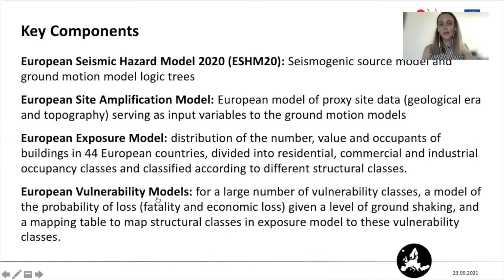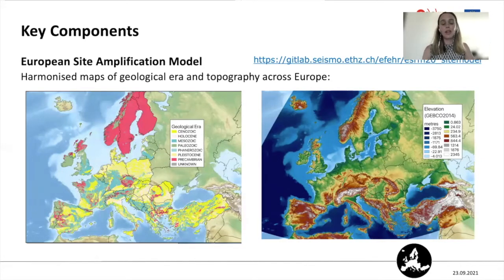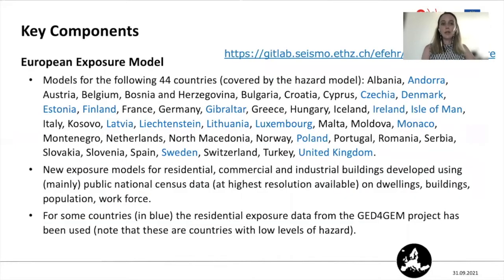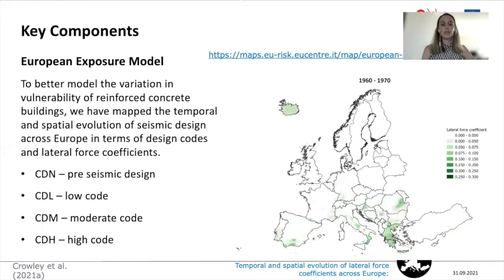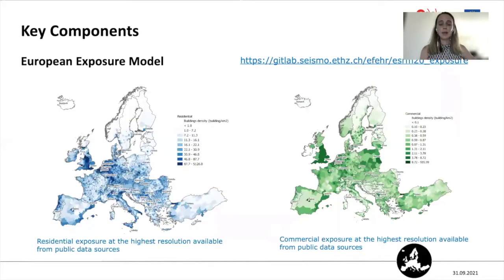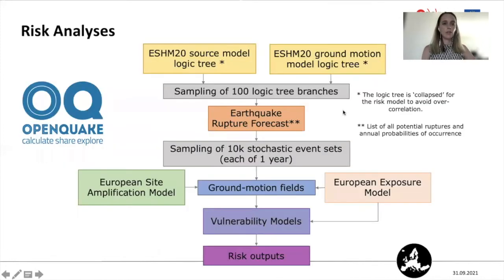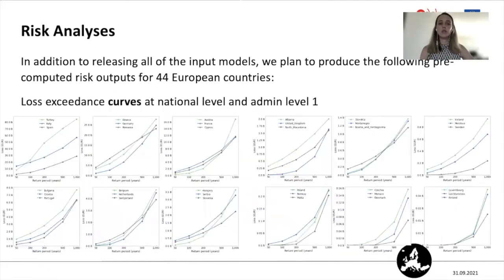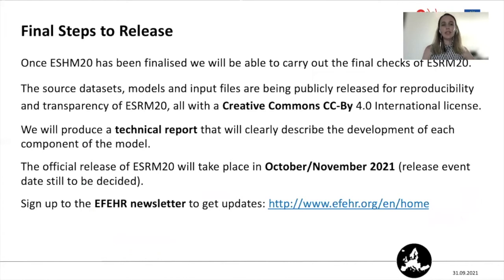2020 European Seismic Risk Model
Presentation by Helen Crowley on the European Seismic Risk Model 2020 at the 37th General Assembly of the European Seismological Commission (ESC2021).